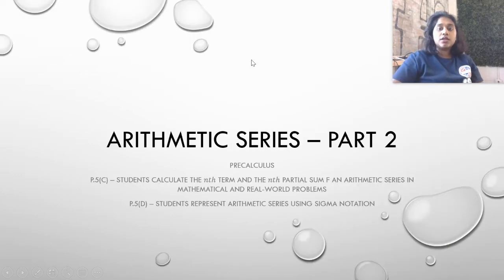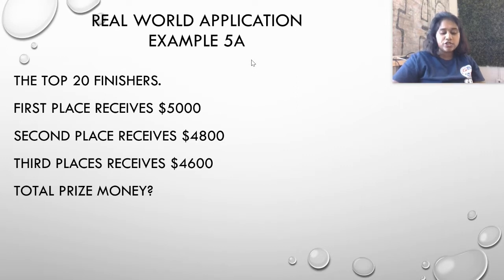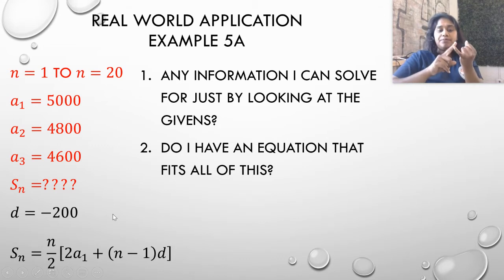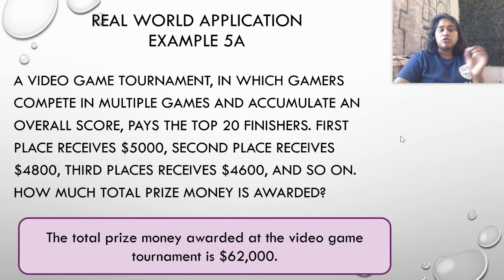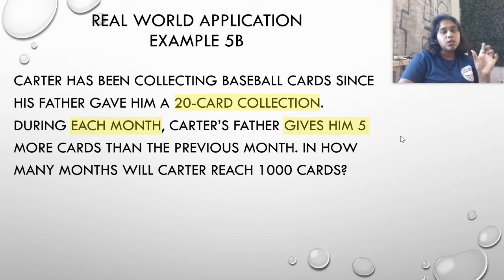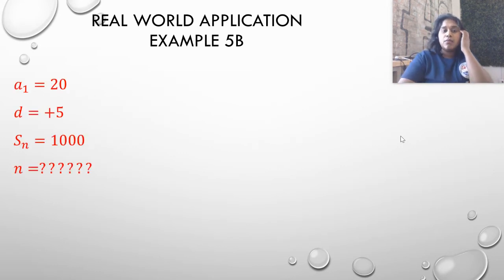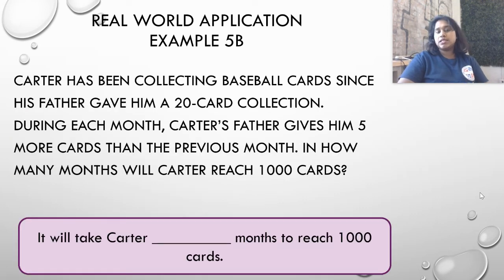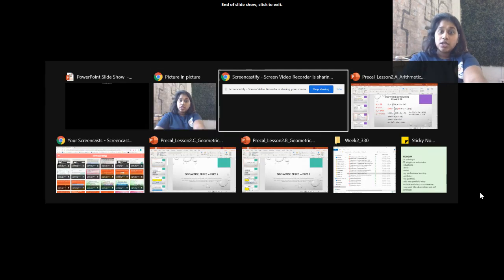Precal Unit 9 Arithmetic Series Part 2